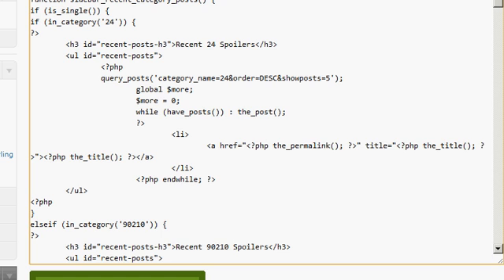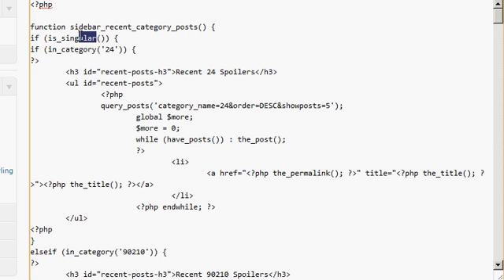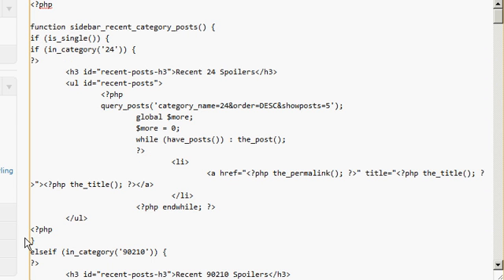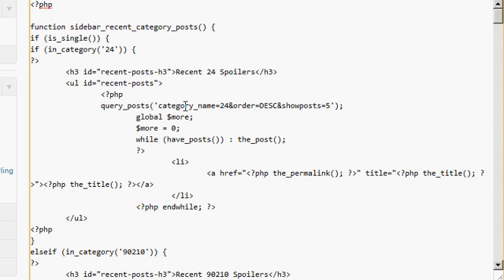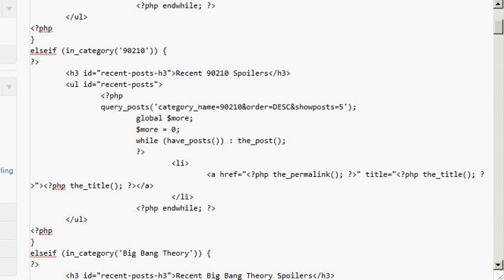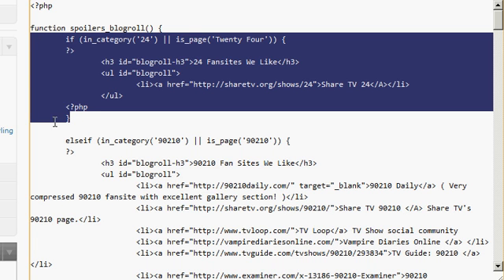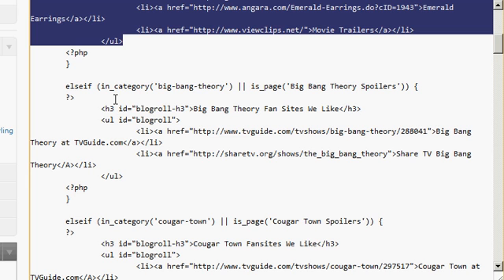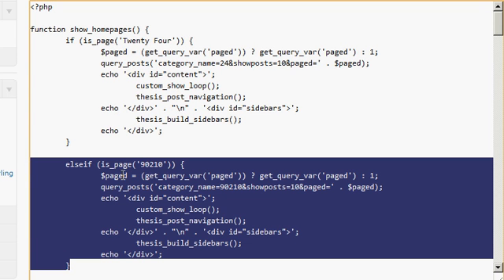Tutorial 2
This is part 2 of my tutorial where I explain everything